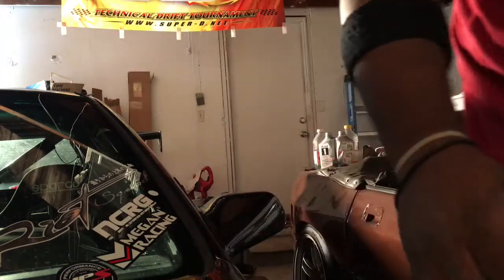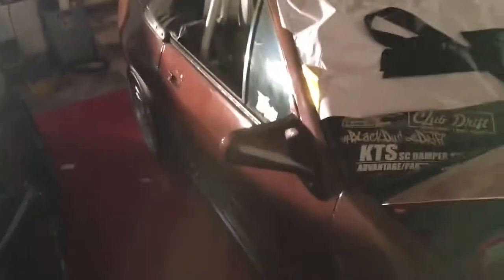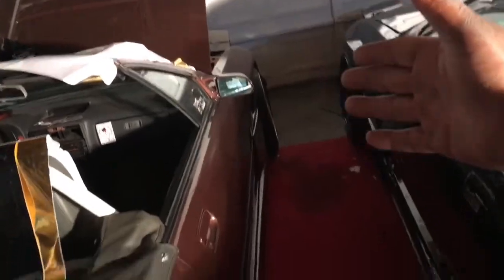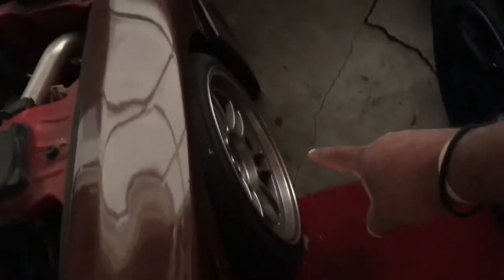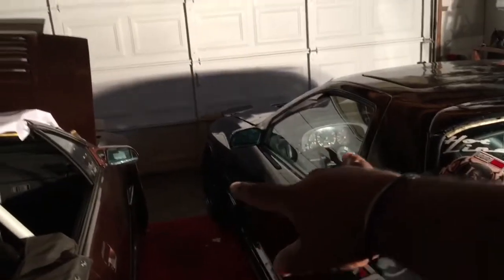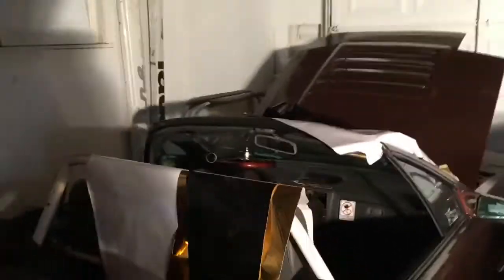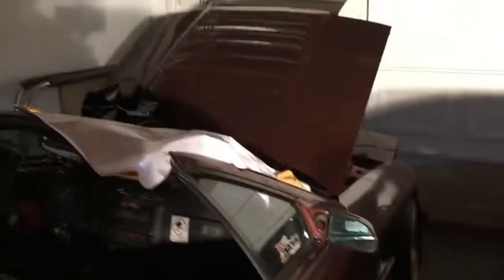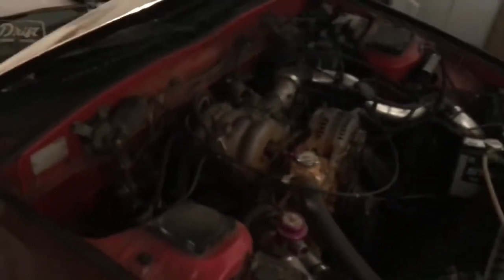So... about Gerald.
Explaining my verts meager existence and the reason I don’t drive it. Also, vert spec’s and practice car usefulness. Let’s talk about the Vert aka Gerald LeVert.